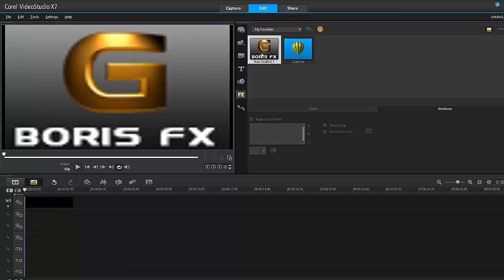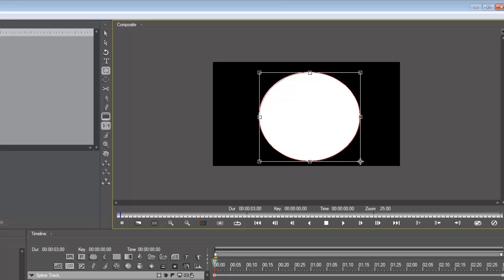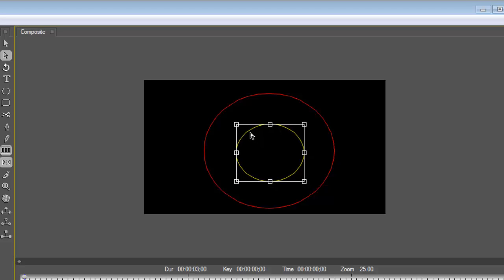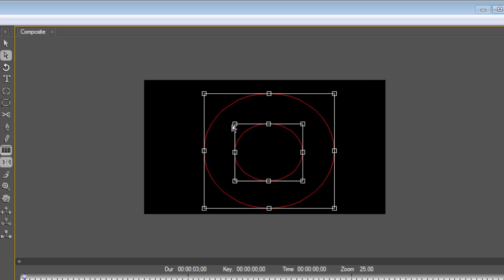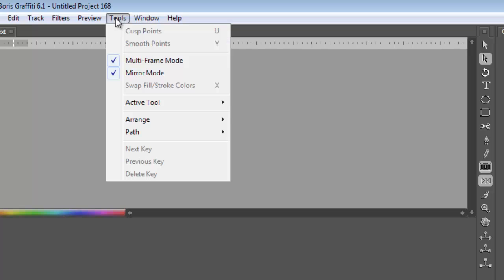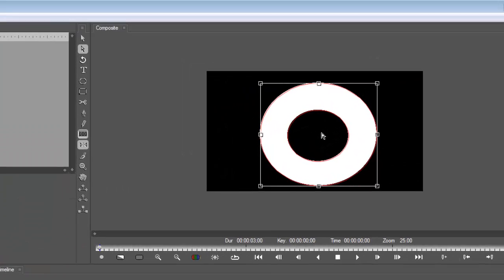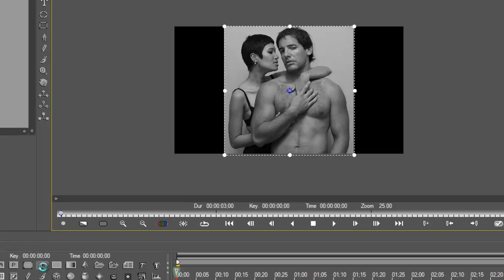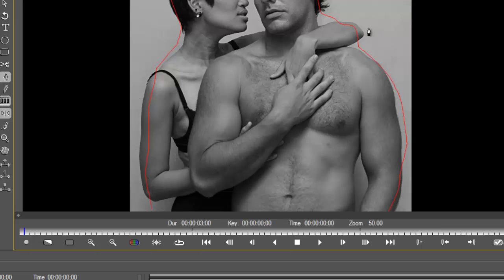Corel VideoStudio Pro x7, combining masks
Boris Graffiti combine mask to create hole. Easy step by step guide create donut mask.